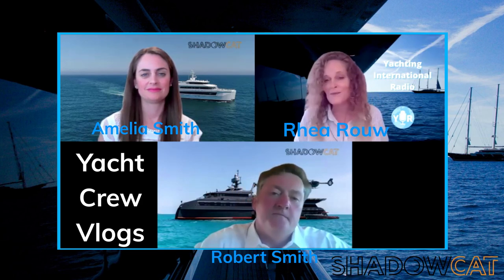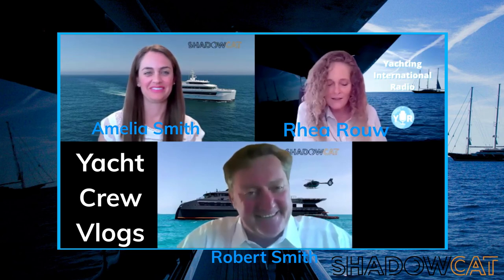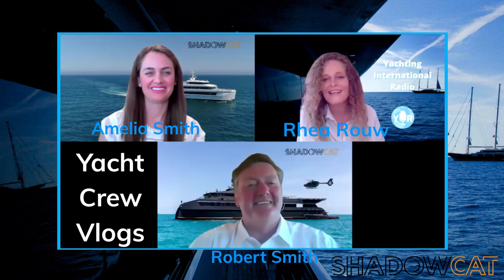Yacht Crew Vlogs: SHADOWCAT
Introducing CEO Robert Smith and Marketing specialist Amelia Smith from SHADOWCATS. With larger and larger yachts being built, the trend toward expedition yachts, the need to be able to go farther and for longer, the idea of a support vessel is not just something the new UHNWI wants, it is something they need.

"The catamaran design allows a maximized beam for the given length of the vessel and the abundance of usable deck space accommodates a wide range of tenders and toys. It also has room for a fully certified CAP437 Helipad for helicopters of 6 tons and upwards with a possible D-value of over 16.1 meters. These include the Eurocopter EC145T2, Airbus H160 and the Leonard AW139 up to military style equipment."